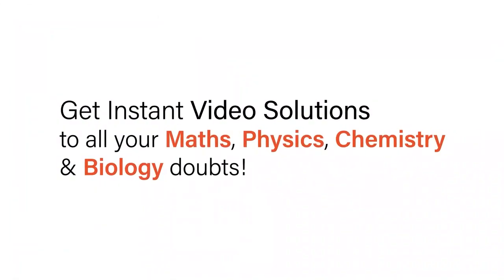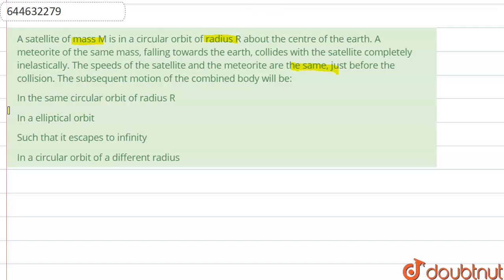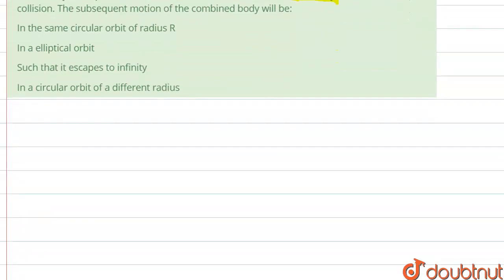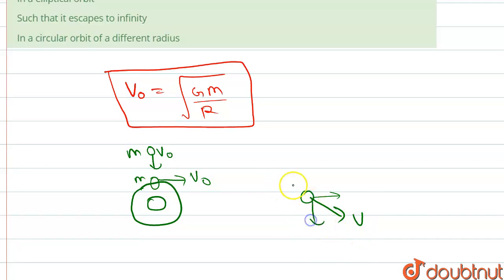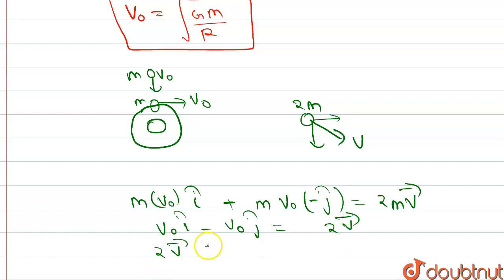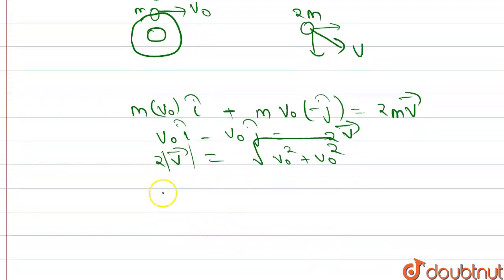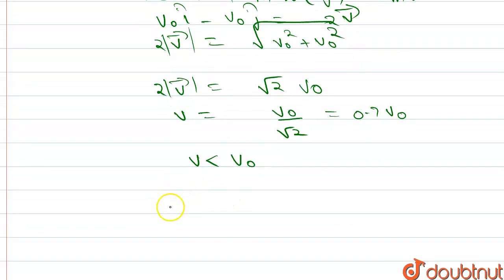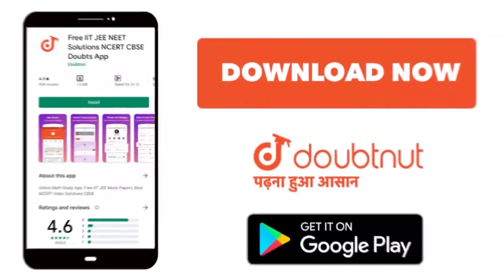A satellite of mass M is in a circular orbit of radius R about the centre of the earth. A meteor...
A satellite of mass M is in a circular orbit of radius R about the centre of the earth. A meteorite of the same mass, falling towards the earth, collides with the satellite completely inelastically. The speeds of the satellite and the meteorite are the same, just before the collision. The subsequent motion of the combined body will be:
Class: 12
Subject: PHYSICS
Chapter: JEE MAIN REVISION TEST 8 (2020)
Board:IIT JEE

👉 Have Any Query? Ask Us.